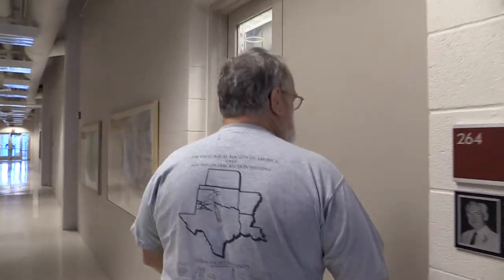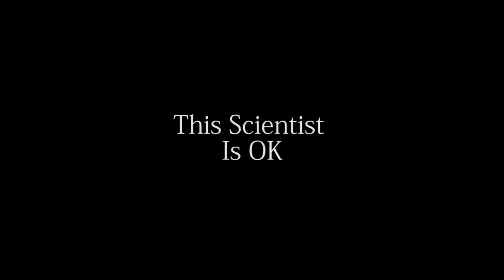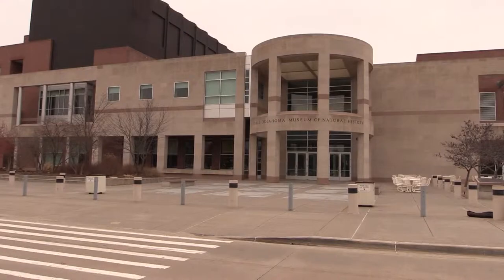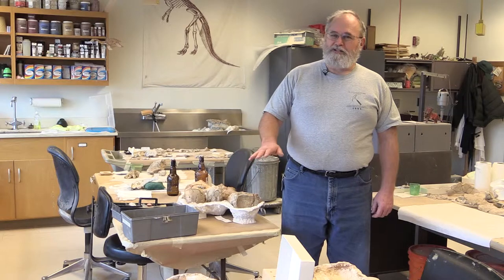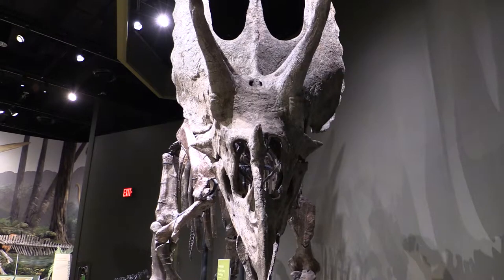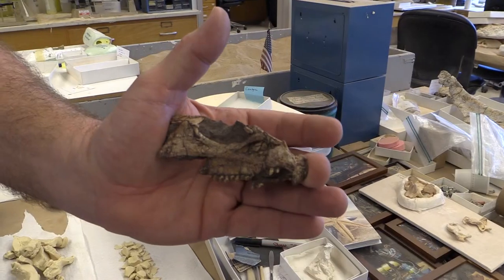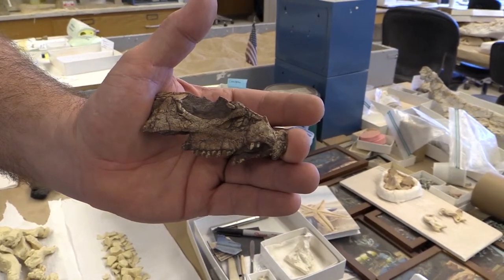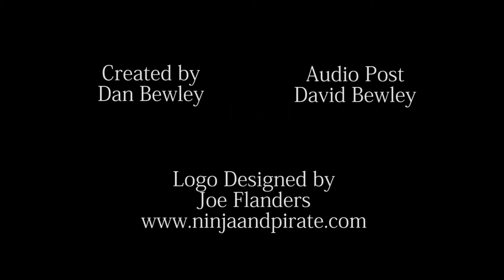This Scientist is OK- Kyle Davies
Kyle Davies is a paleontologist and museum preparator at the Sam Noble Oklahoma Museum of Natural History. He's the guy who builds the displays you see on the museum floor.